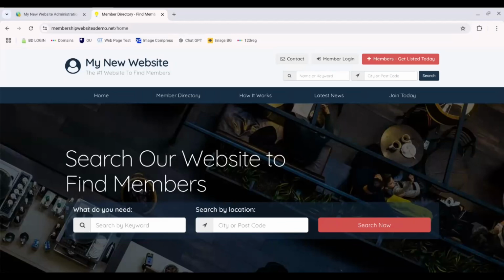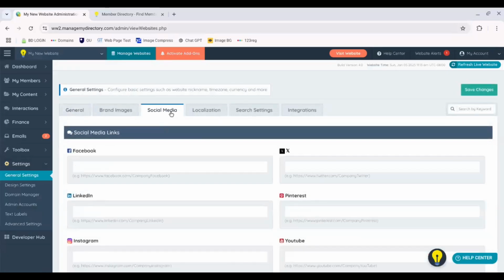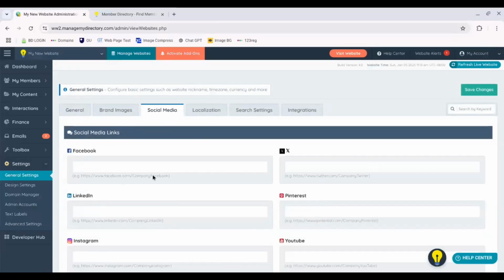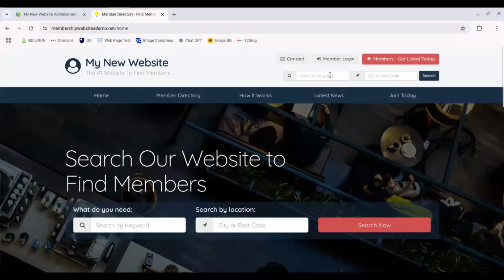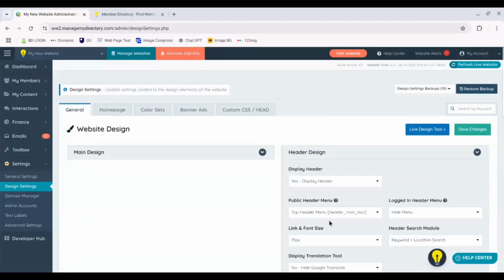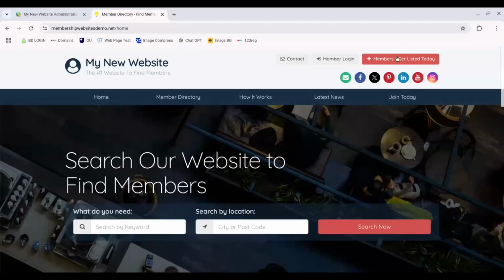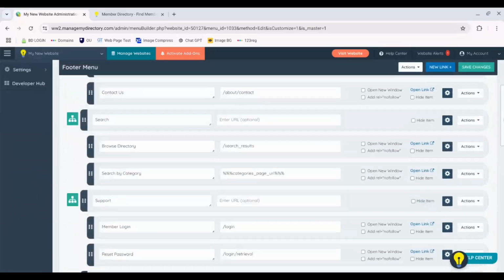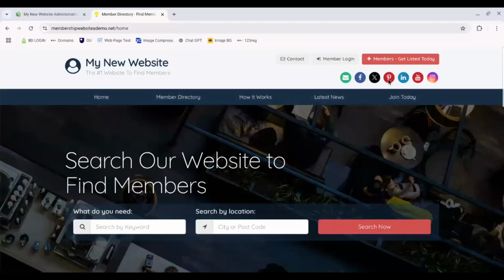How can I add social media icons to the footer and header? (Brilliant Directories)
How can I add social media icons to the footer and header? — Brilliant Directories Tutorial

Make your Brilliant Directories site more discoverable by adding social media icons in the footer and optionally replacing the header search module with a clean icon row. In this walkthrough, we add profile URLs under Admin → Settings → General Settings → Social Media so the correct icons render automatically, then confirm they appear in the footer. Next, we switch to Admin → Settings → Design Settings → Header Design and change the Header Search Module to “Display Social Media Icons” so your profiles show at the top of the site. If you prefer not to duplicate them, hide the footer set via Admin → Toolbox → Menu Manager → Footer → Customise and toggle off the Social Media Links block. This keeps your layout tidy, reinforces your brand, and gives visitors quick paths to follow and engage with you on every page.

Need one-to-one help configuring this, unifying icon styles, or aligning the header and footer with your brand? Get Build & Support services for Brilliant Directories